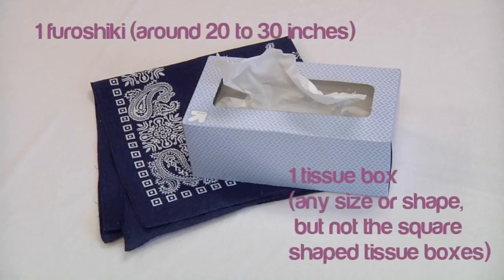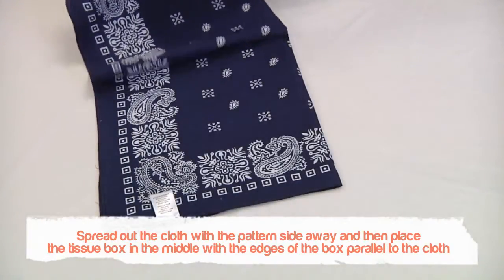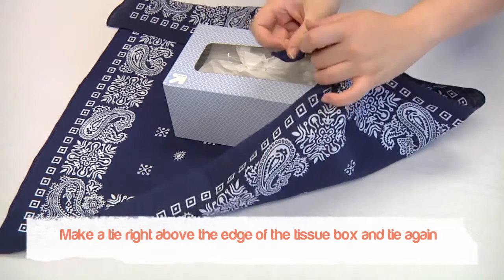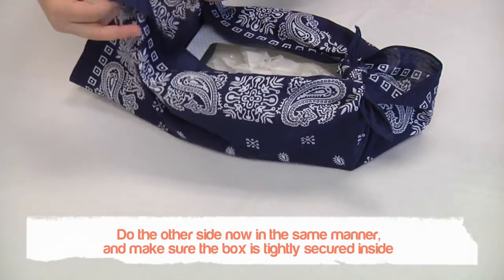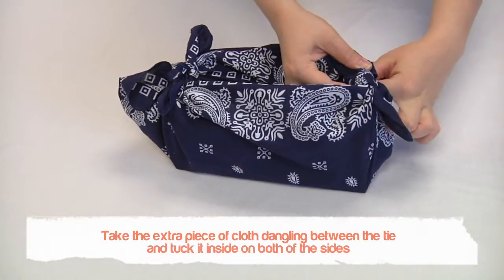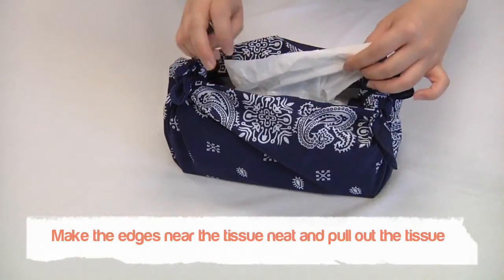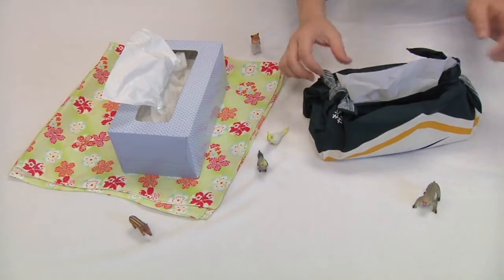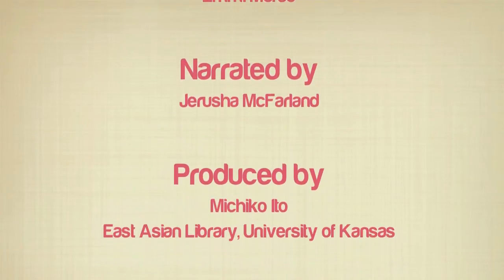Furoshiki: How to Wrap a Tissue Box (K-12 Instruction Series)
This is an instructional video on wrapping a tissue box. This would be a great way to decorate your room/house and to impress your guests!

The video is designed as a supplemental hands-on material for teaching about Japanese culture to elementary to junior high school students. This material was prepared by the East Asian Library at the University of Kansas.

For this tutorial you will need:

•1 tissue box to wrap. This can be in any size or shape, expect for the square shaped tissue boxes.
•One furoshiki cloth that is around the size of 20 to 30 inches.
You can use any types of cloth. If you want a more structured and neat looking tissue box cover, we recommend using cotton.
We used a normal sized bandana here to demonstrate here.

Directions on how to wrap a tissue box:

1. You will first need to spread out the furoshiki cloth with the pattern side away from you and place the tissue box in the middle, with the edges of the box parallel to the edges of the cloth.
2. You can tuck the tissue inside the box to avoid it getting wrinkly (Optional).
3. You will then make a tie right above the edge of the tissue box and tie again.
4. Go on to the other side and do it again. Make a knot above the edge of the tissue box. At this point, make sure the box is tightly secured inside.
5. Take the extra piece of cloth that is dangling between the tie and tuck that piece under the tie you made on both sides.
6. And for the final step, make the edges near the actual tissue neat and pull out the tissue out.